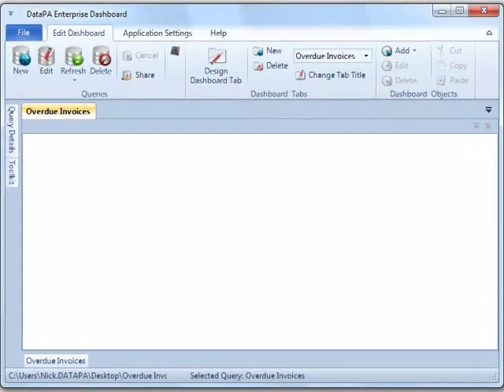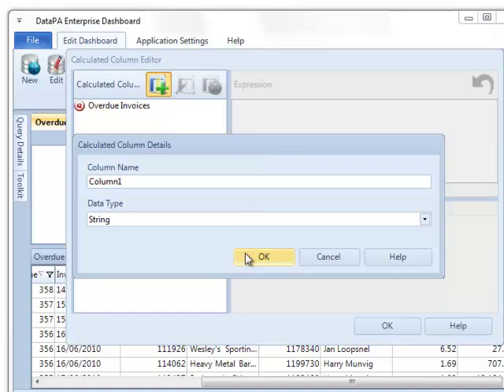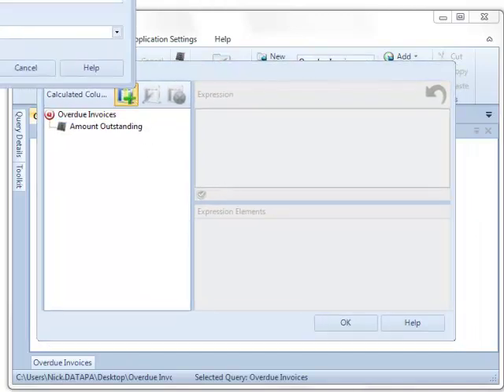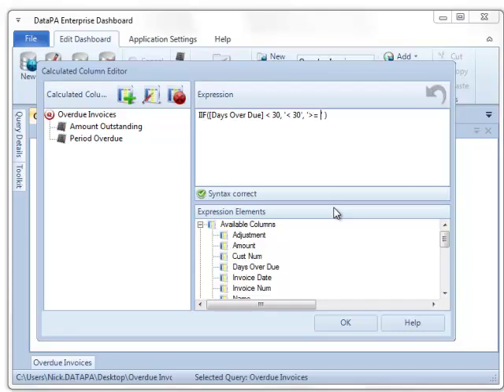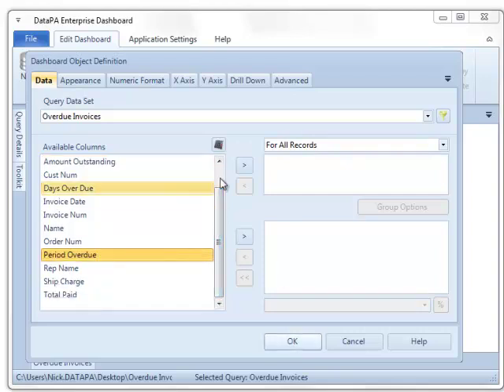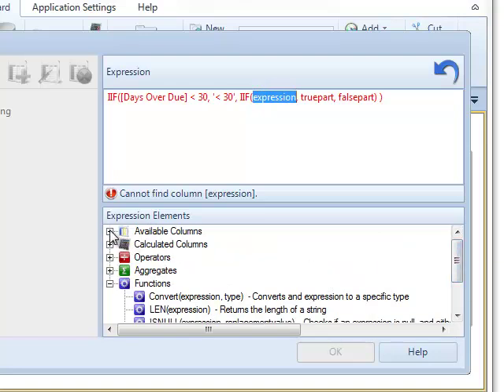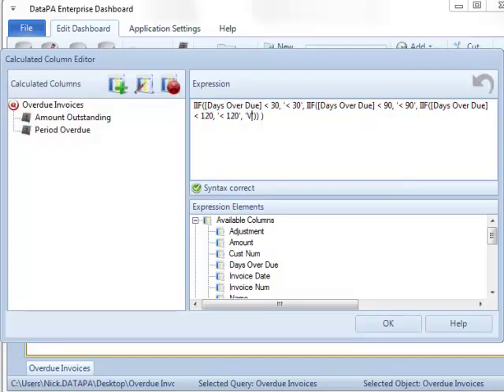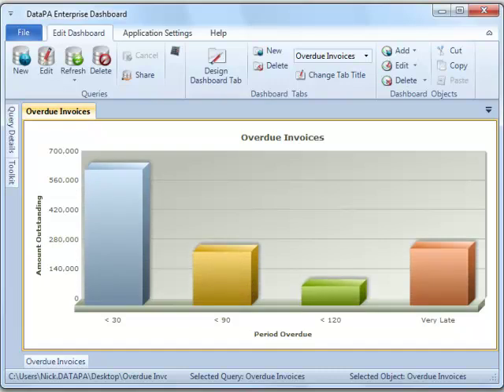Creating Calculated Columns in the Dashboard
This short tutorial shows how to create calculated columns in the Enterprise Dashboard